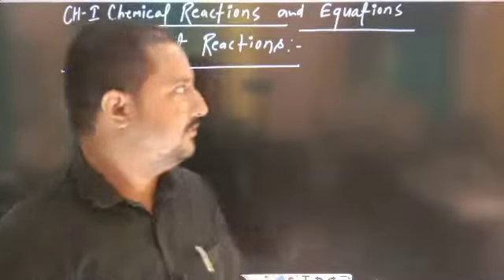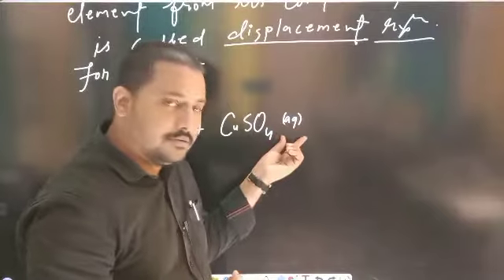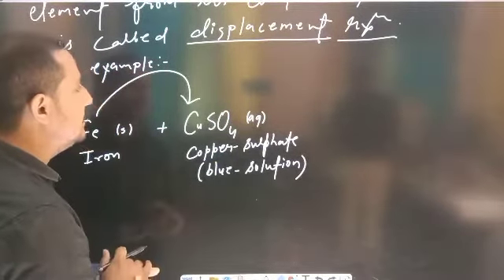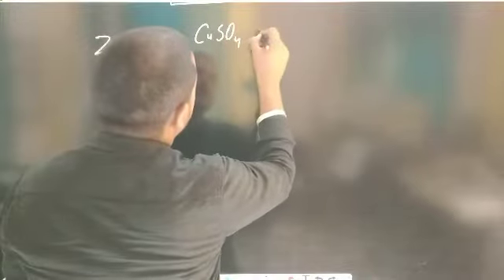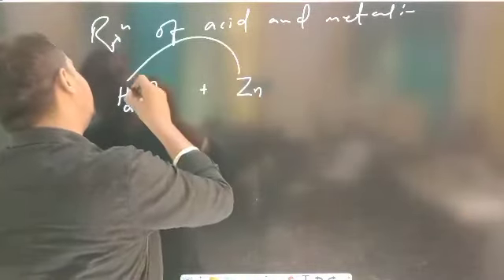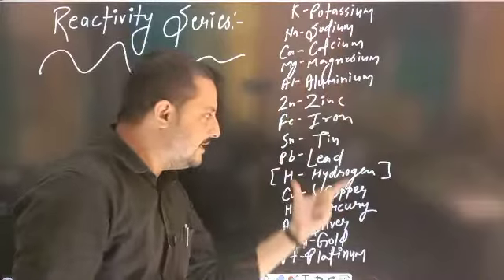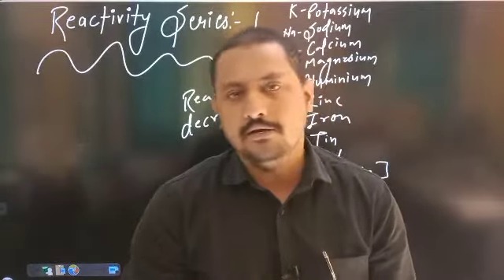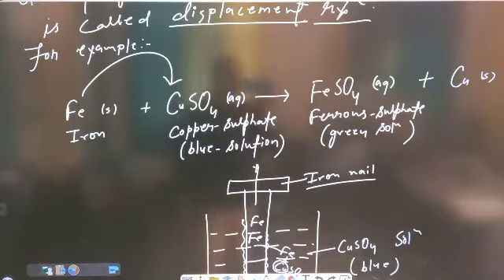August 18, 2021